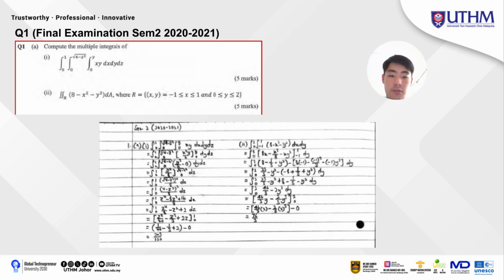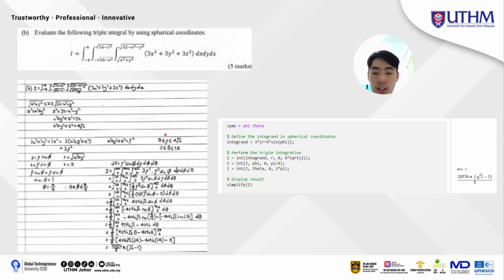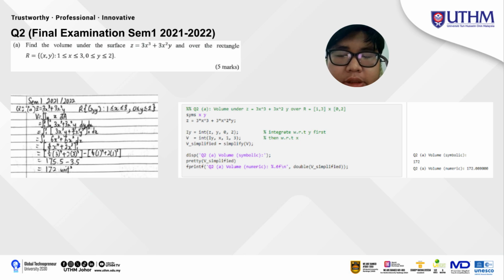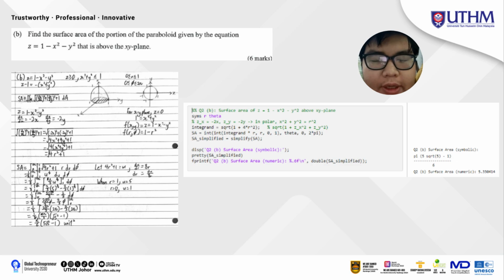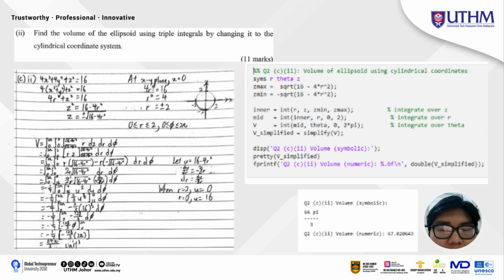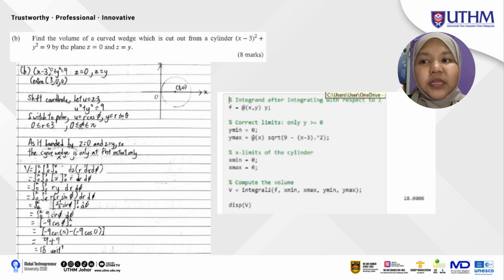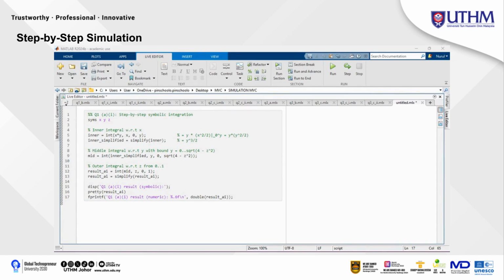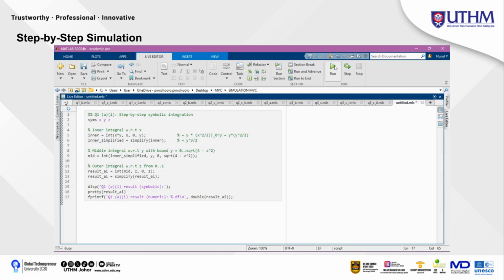BEE20303 MULTIVARIABLE CALCULUS GROUP 9 SECTION 6